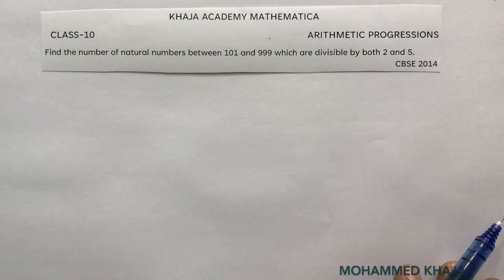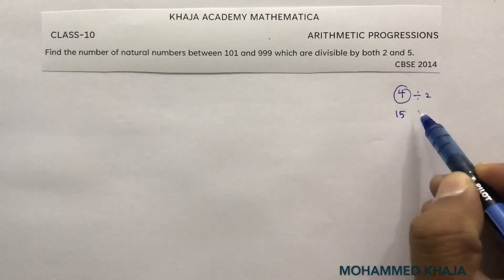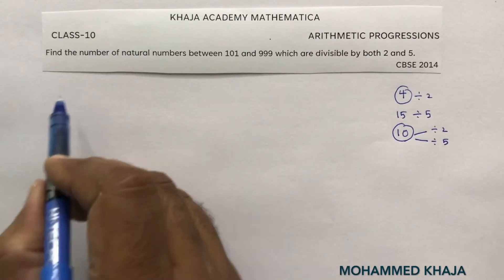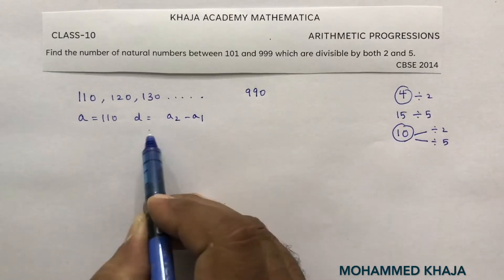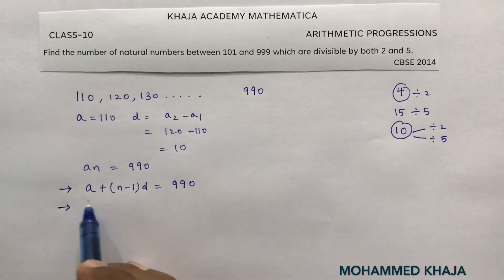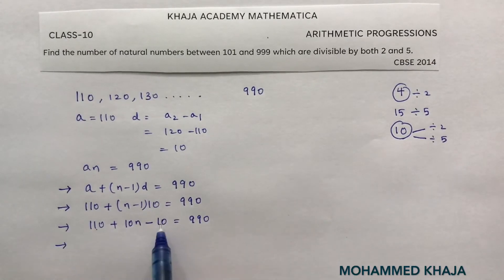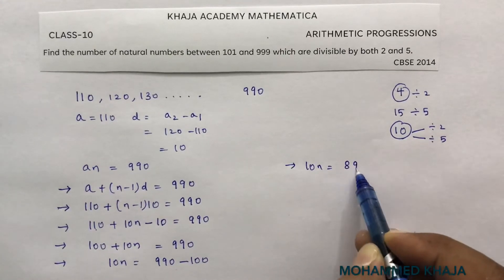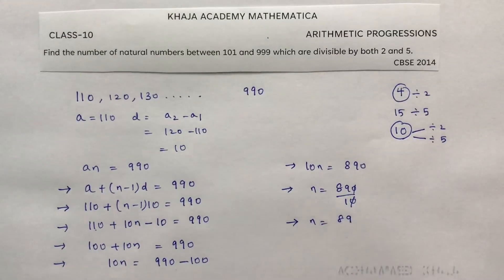Find the number of natural numbers between 101 and 999 which are divisible by both 2 and 5.